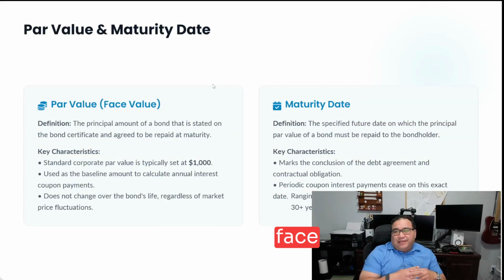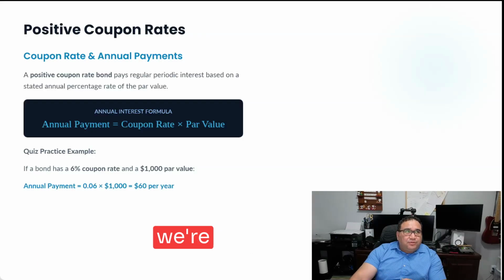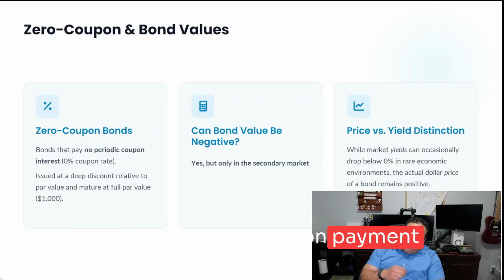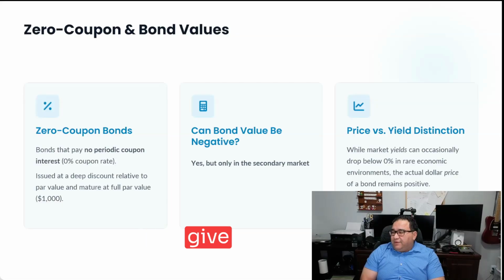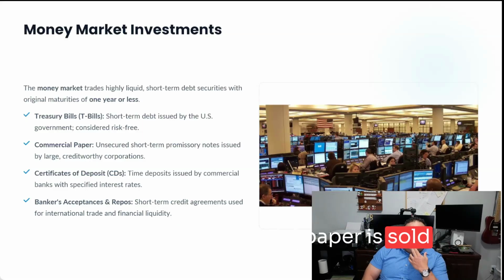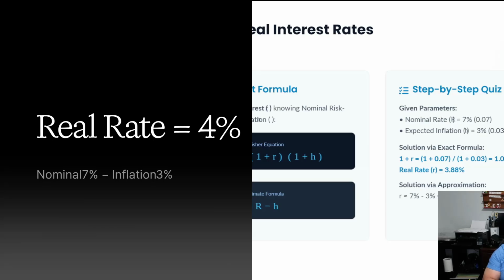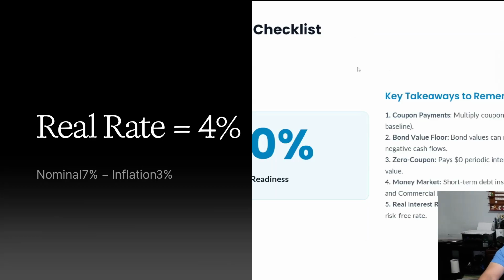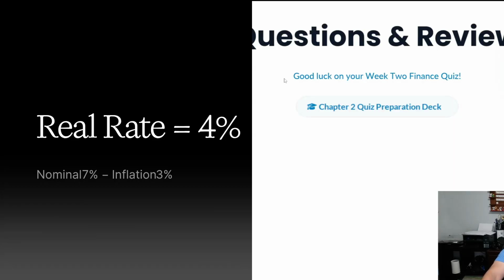This is a video about 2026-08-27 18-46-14

00:00 Introduction
00:40 Bond Fundamentals
02:09 Zero-Coupon Bonds
03:54 Money Markets & Interest Rates
04:36 The Fisher Effect
06:41 Key Takeaways & Review